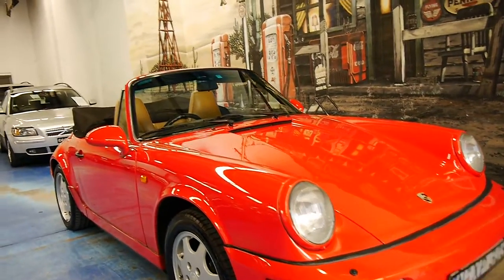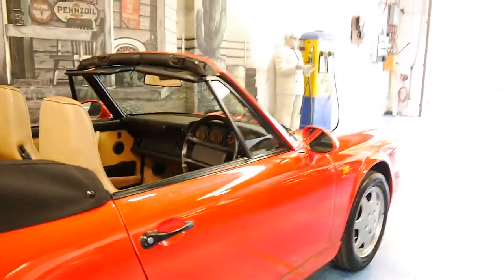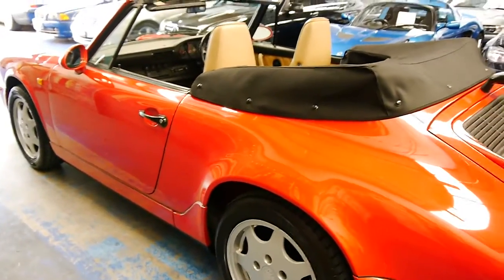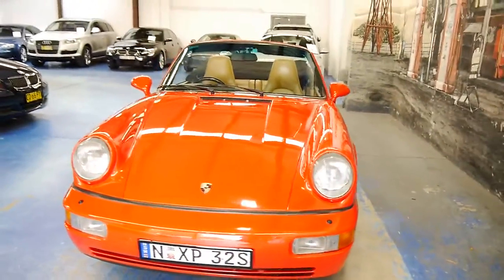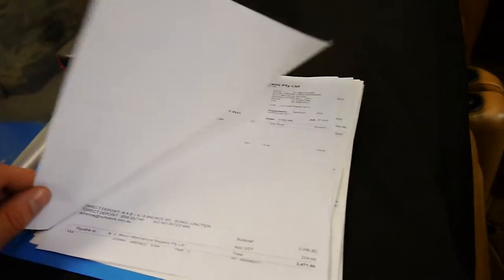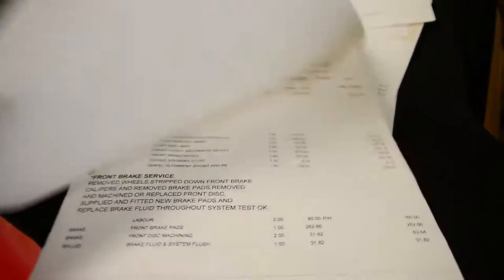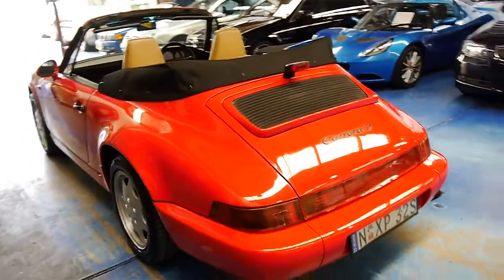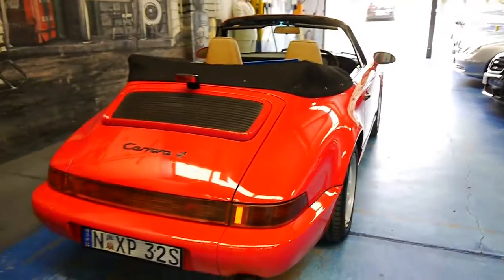1991 Porsche 911 Carrera Cabriolet